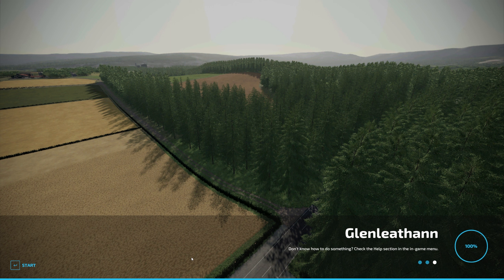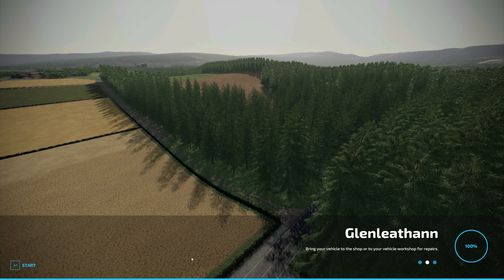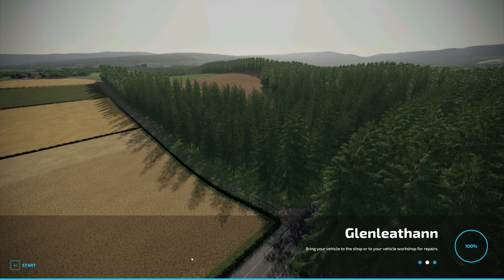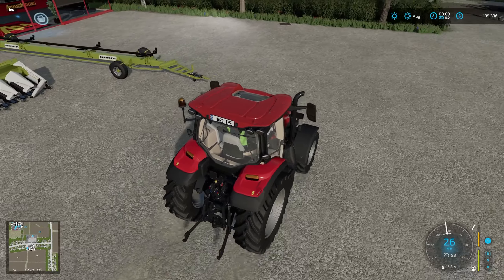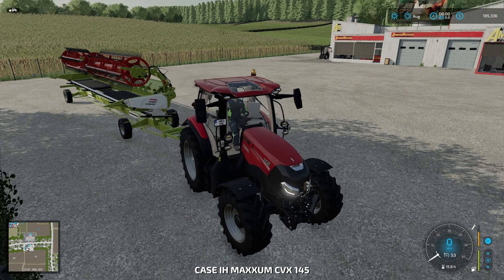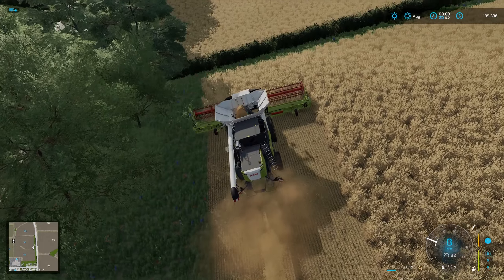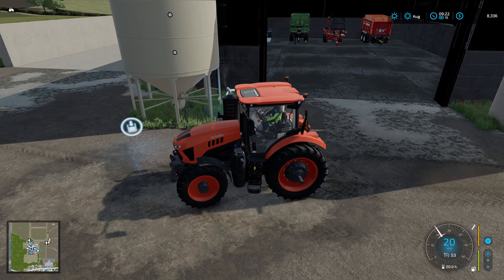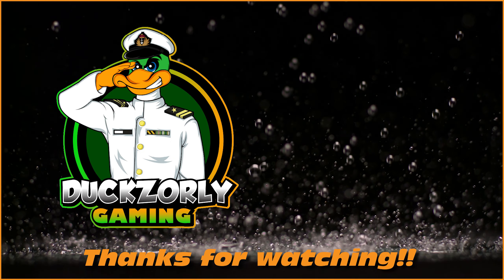FS22 - Glennleathann - A New Home, May the Fields be with Us- #01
We are pleased to showcase and announce our new series which will be on Cavalier Roy' Glenleathann Map.

The Glenleathann map is available from the in-game ModHub.